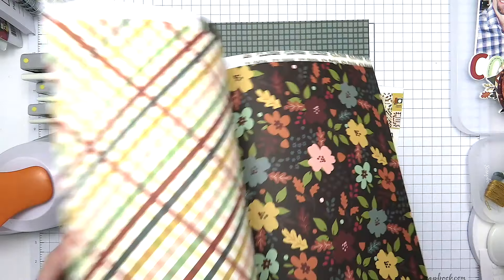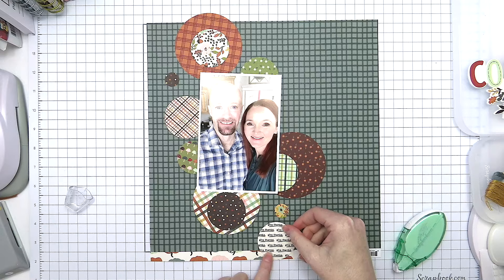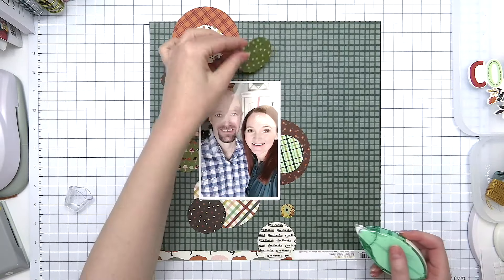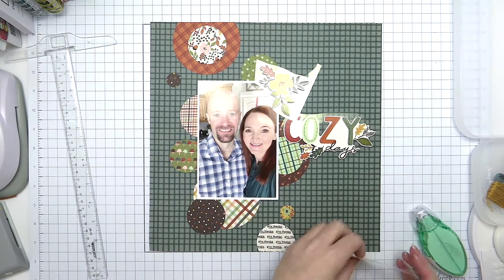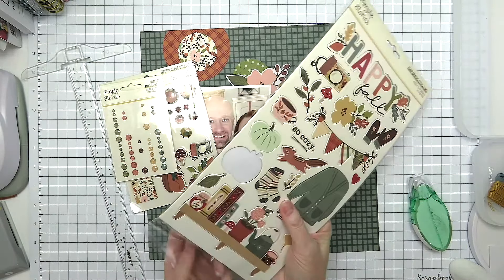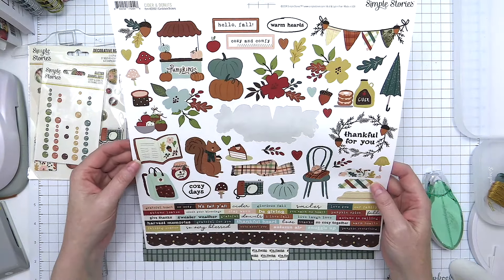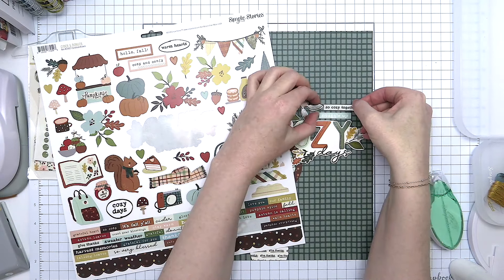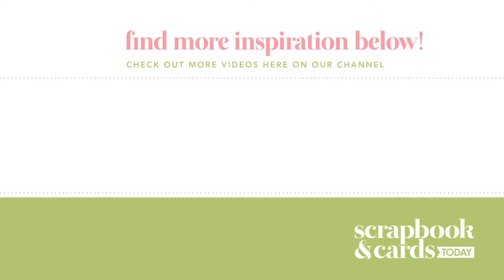Fall/Winter 2024 Issue: Cozy Days with Becki Adams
Watch as Becki crafts this gorgeous fall layout and anchors her photo focal point with circles! Find Becki's layout in the Common Thread article of our Fall/Winter 2024 issue on page 34.